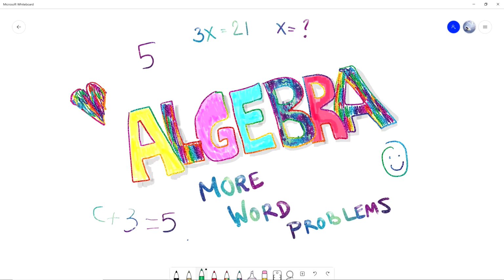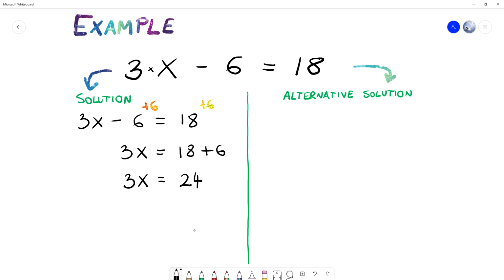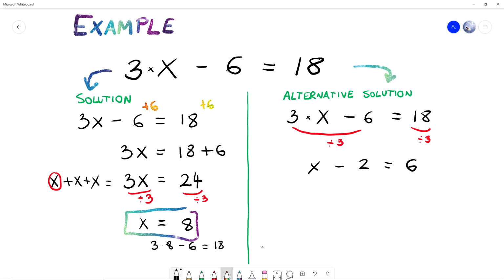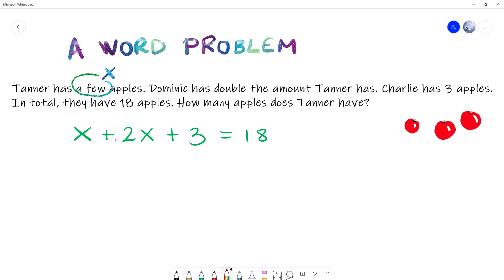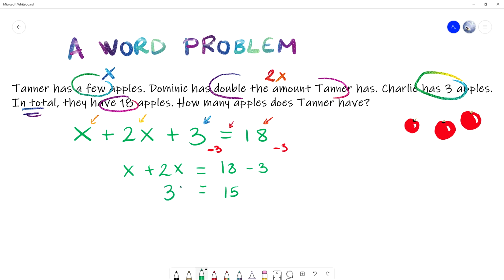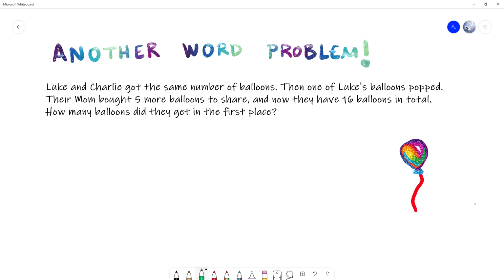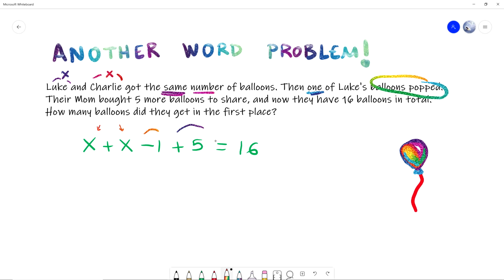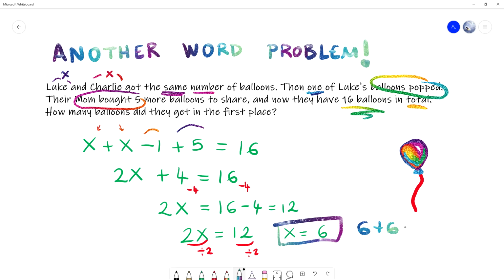Algebra for Kids - More Word Problems (with multiplication and division)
This series of videos is an introduction to Algebra, with 3rd and 4th graders in mind, and all other math enthusiasts! In this video, we work out more word problems that involve multiplication and division.

Please consider donating to charities that are taking care of those in need!